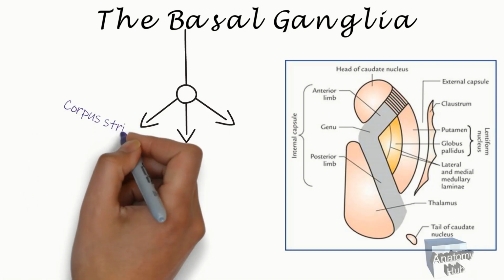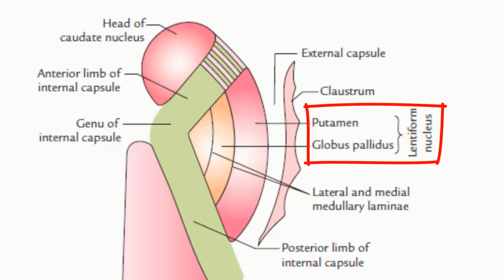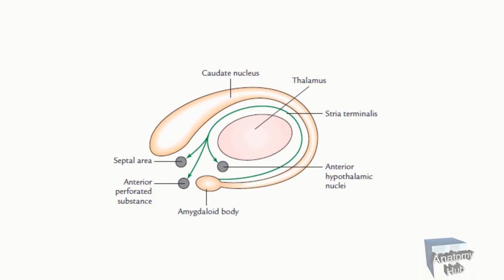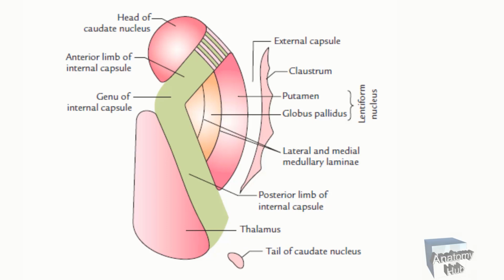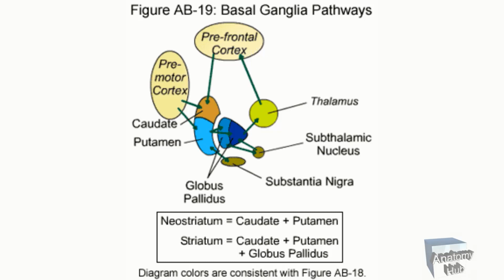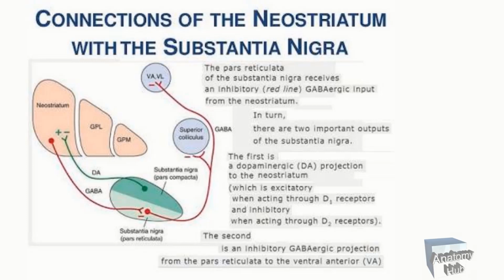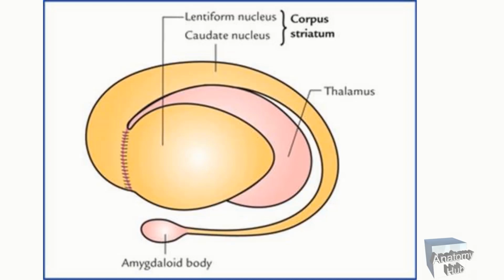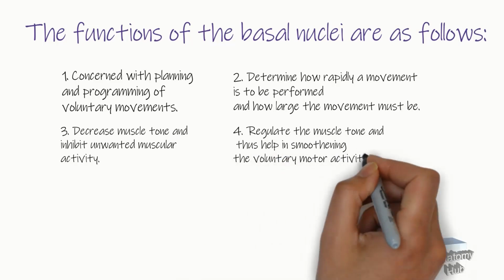Neuroanatomy | Basal Nuclei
Basal nuclei: A region located at the base of the brain composed of 4 clusters of neurons, or nerve cells. This area of the brain is responsible for body movement and coordination.
The set of the basal ganglia consist of nucleus caudatus, putamen, globus palidus, nigra substance, and subtalamus nucleus. They are located mainly lateral to the thalamus, surrounding it so that they occupy large portions of the internal regions of both cerebral hemispheres.
Basal Nuclei (Basal Ganglia) The basal nuclei (or ganglia) are collections of subcortical nuclei (or gray matter) in each hemisphere that help regulate voluntary movements that are selected, planned, and executed elsewhere in the brain.
The basal ganglia are a group of structures found deep within the cerebral hemispheres. The structures generally included in the basal ganglia are the caudate, putamen, and globus pallidus in the cerebrum, the substantia nigra in the midbrain, and the subthalamic nucleus in the diencephalon.
Basal Nuclei. The basal nuclei are subcortical collections of neuronal cell bodies in the cerebrum. They include the septal nuclei and amygdala, which function in the limbic system. The caudate nucleus, nucleus accumbens, putamen, pallidum, and claustrum are extrapyramidal basal nuclei.